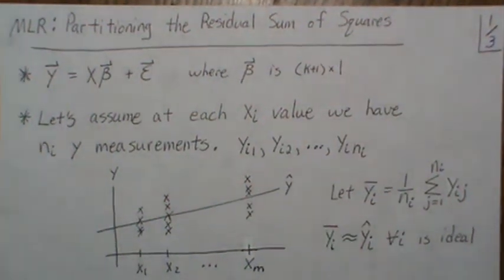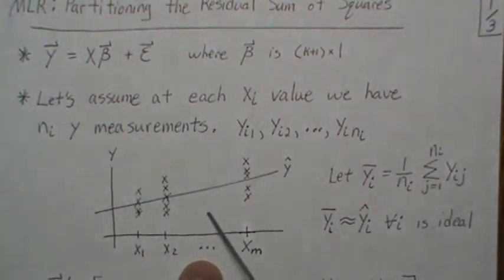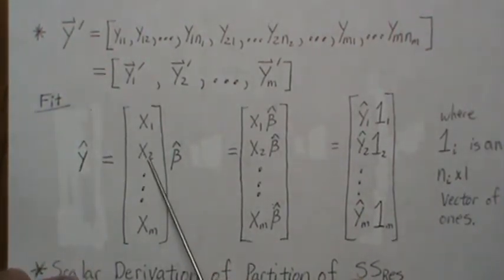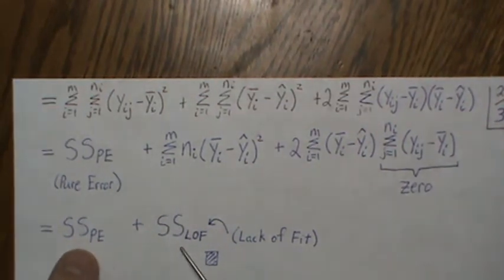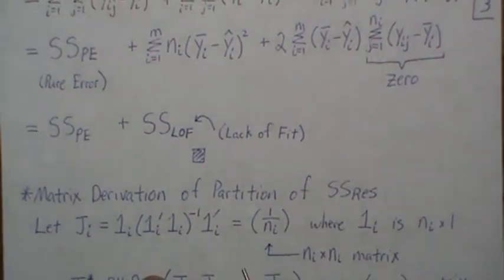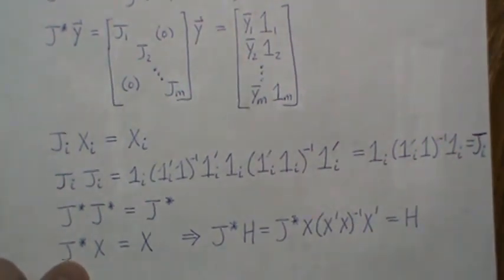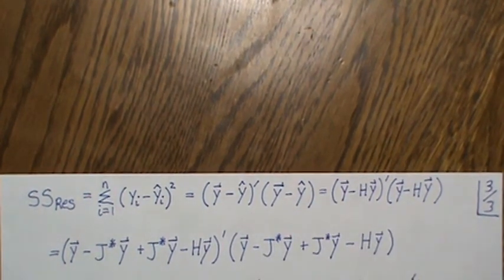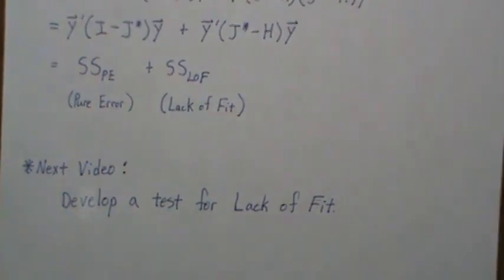Multiple Linear Regression: Partitioning the Residual Sum of Squares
In this video we derive the partition for the residual sum of squares into the sum of squares Pure Error and the sum of squares Lack of Fit. We do these derivations in both scalar and matrix notation.